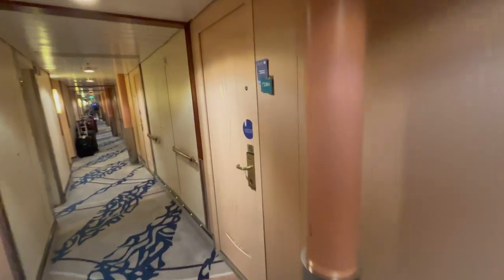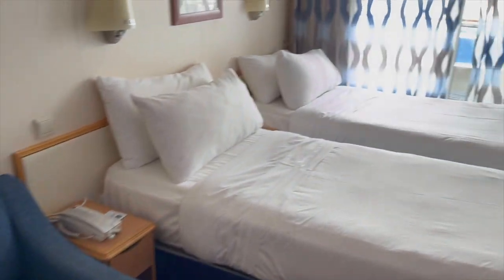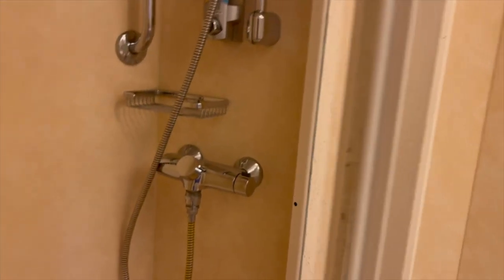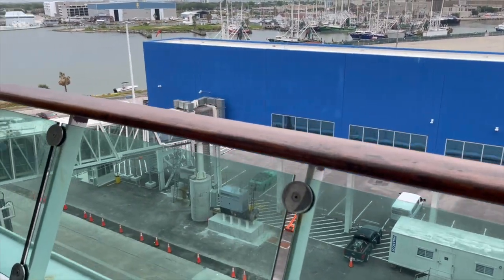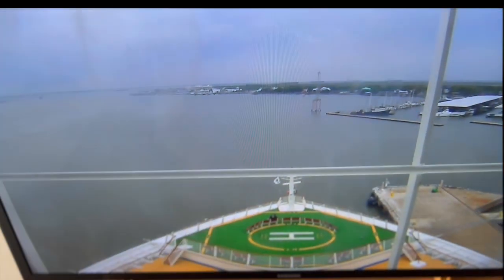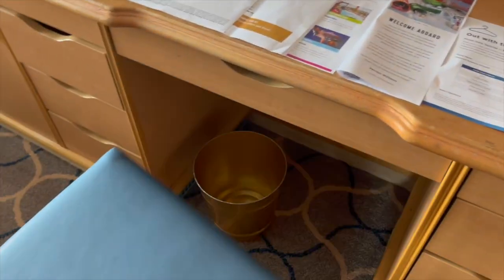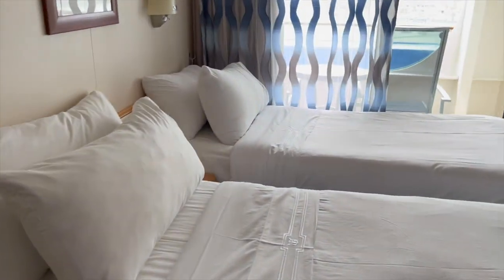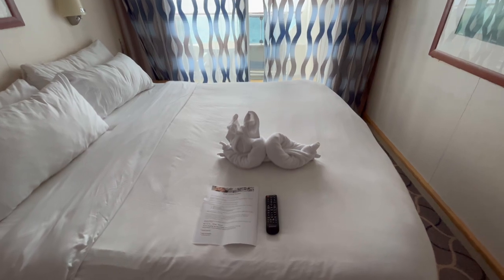Balcony Cabin Tour and Tips! Voyager of the Seas 7286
When I opened the cabin door I noticed the beds were split.  I show you how I had them joined together and give a quick little cabin tour of cabin 7286 on Royal Caribbean's Voyager of the Seas. @Rixtrips